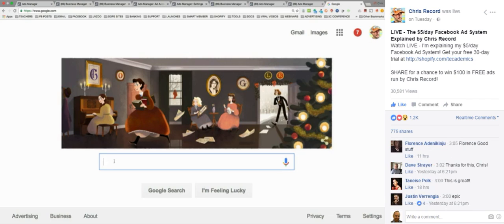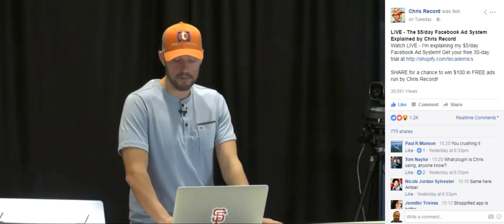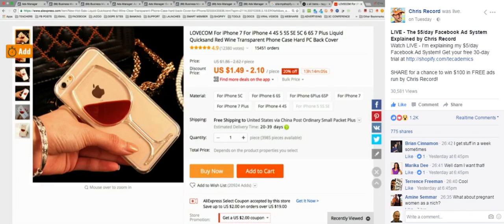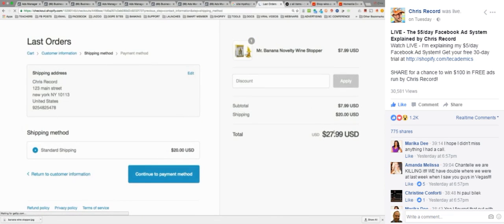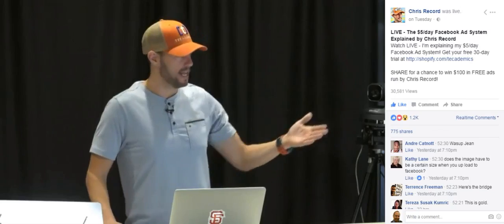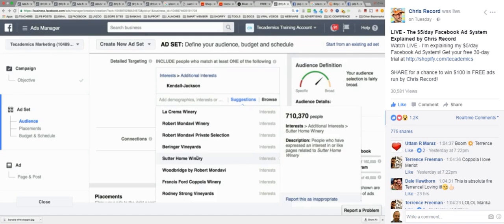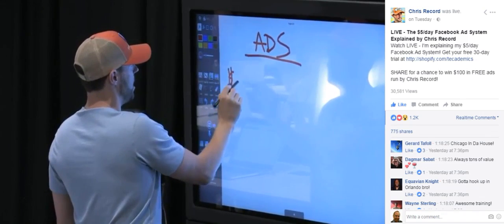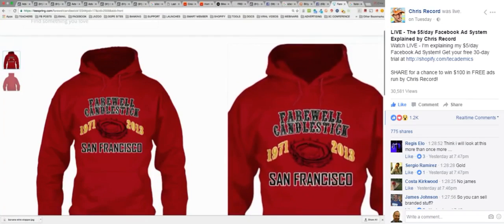The $5 a day Facebook Ads System for Any Online Store or Business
Use Facebook Ads to grow your online store by using some cool tips & tricks on Facebook. FREE access at this link for more